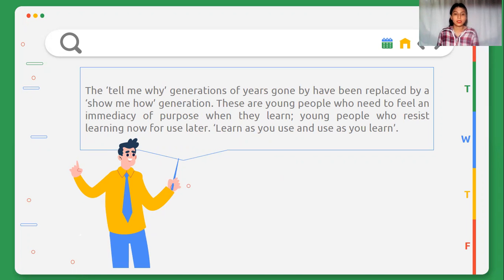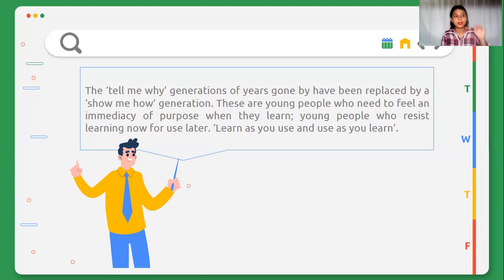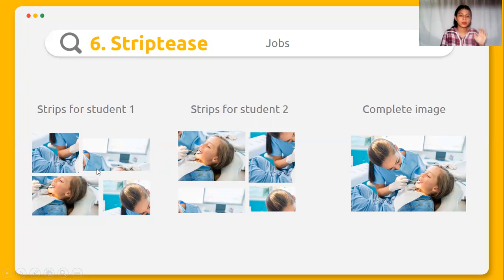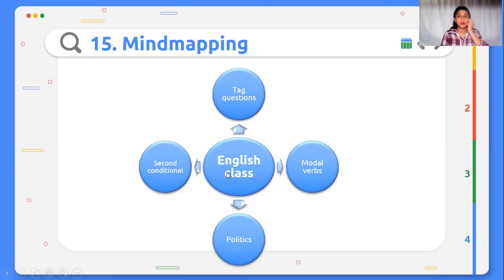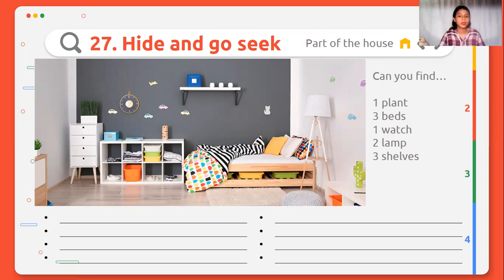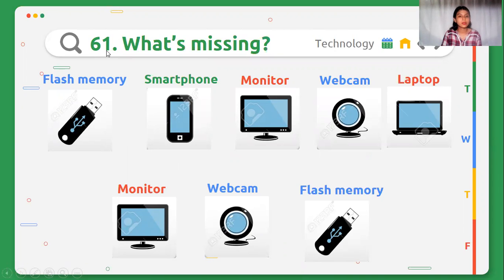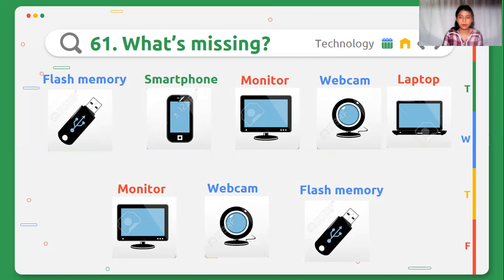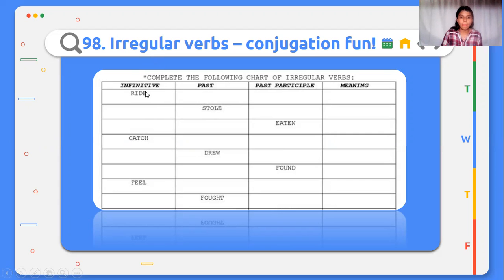Scaffolding techniques for language teaching and learning